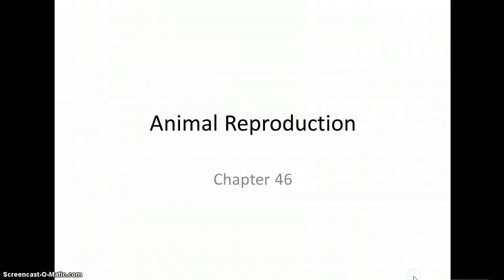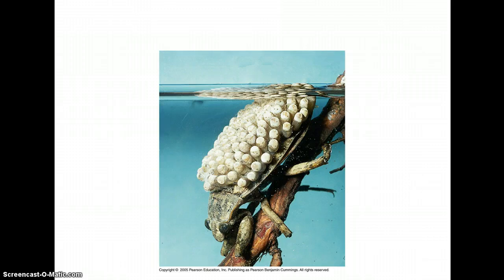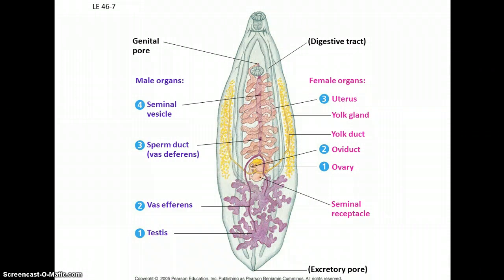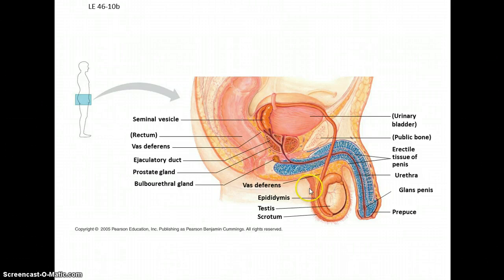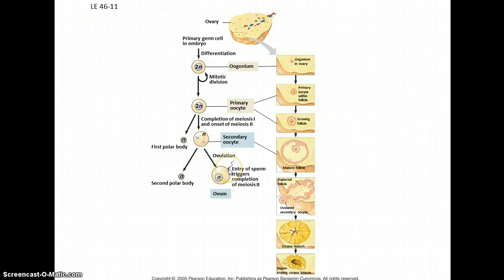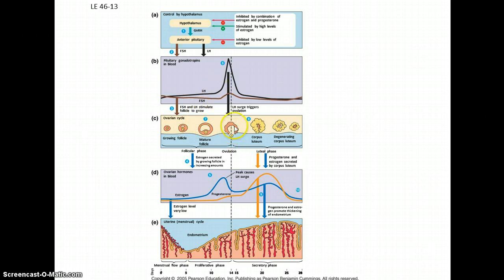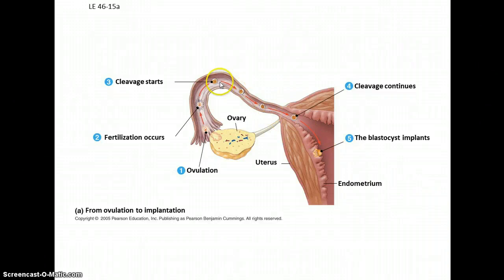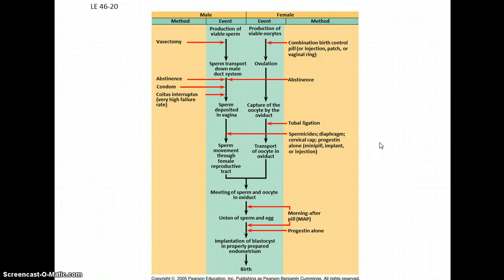AP Bio - Chapter 46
Animal reproduction